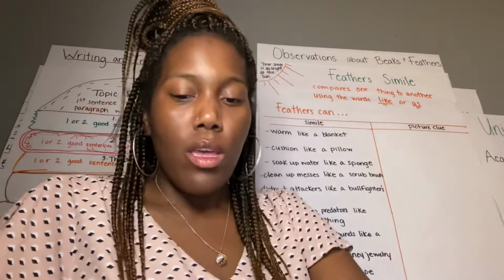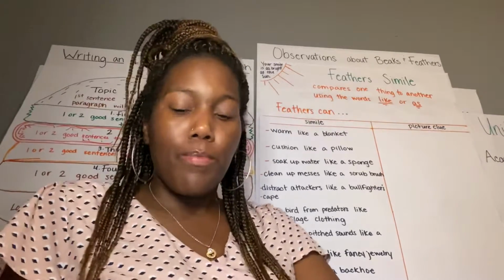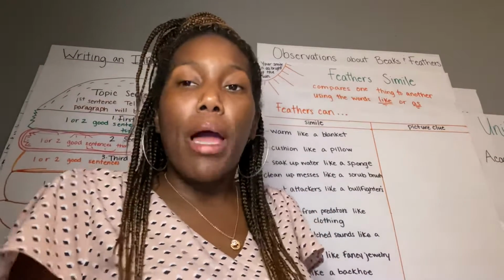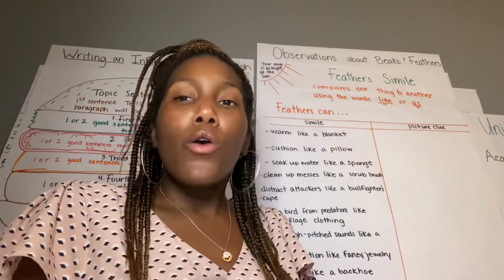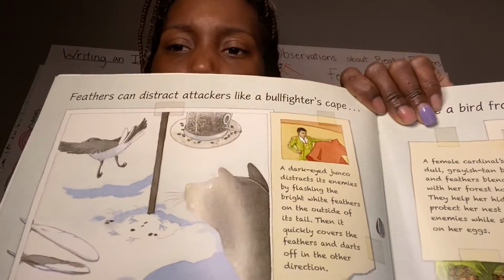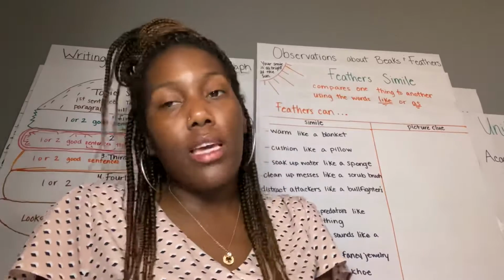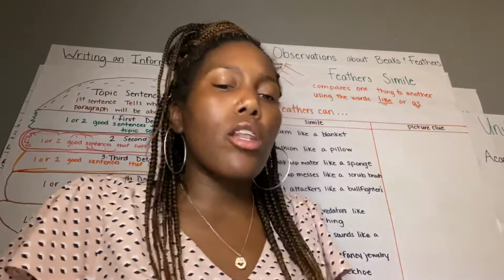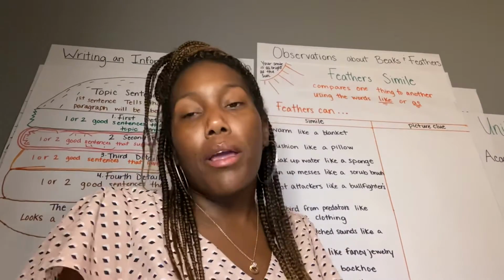Say it with similes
El module 3 unit 2 lesson 4 developing language